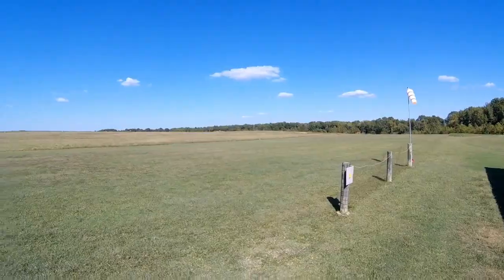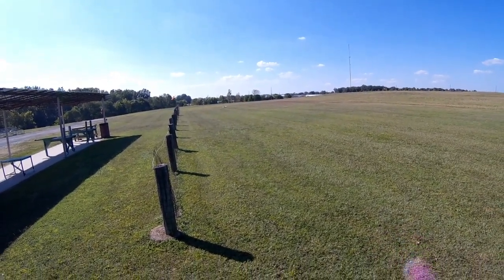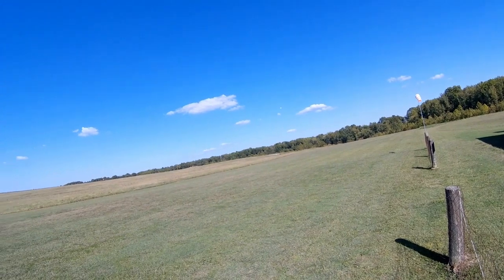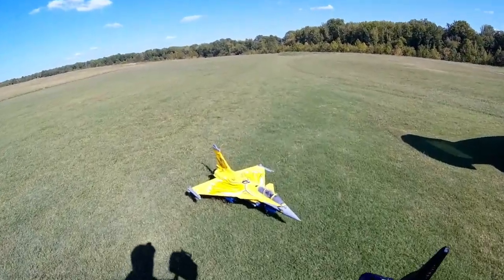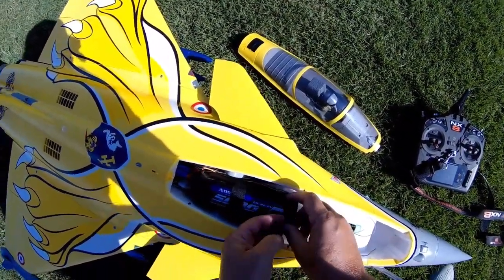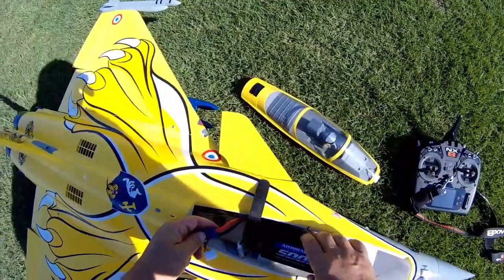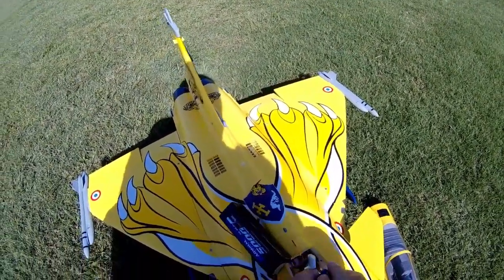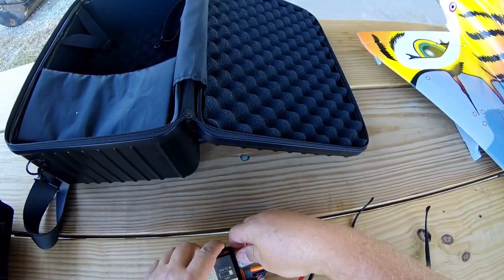FMS Rafale 80mm trim flight with alpha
FMS Rafale Oct 2nd 2023 flight with a little high alpha in the middle and at the end some electronic issues show up that I have not figured out. Either something is shorting out or the ESC or RX is going bad. I will have to really dig to figure it out before she flys again. I am lucky it happened after it landed or I would have lost it.